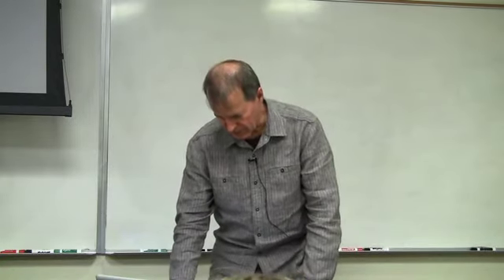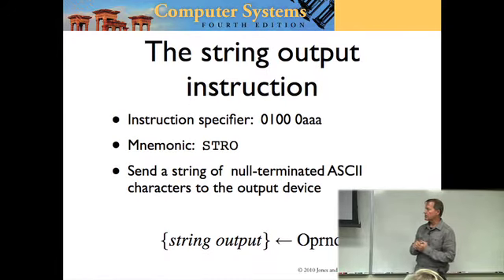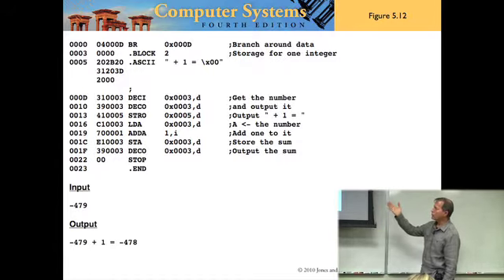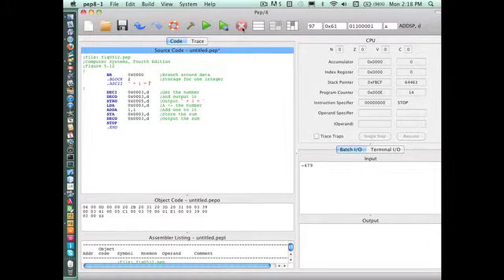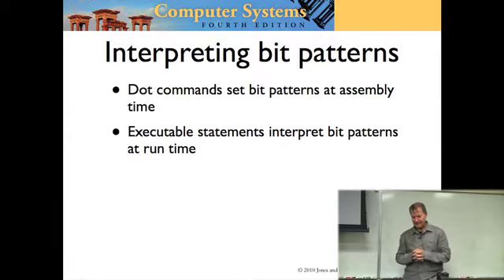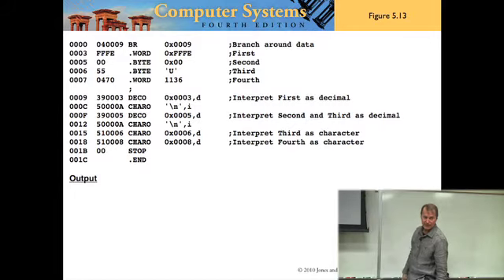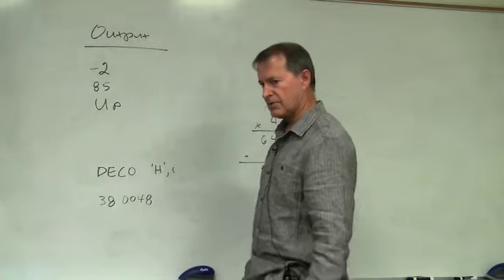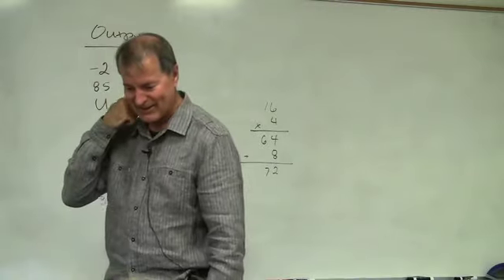CoSc 330 4thEd Lecture 12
Trap Instructions, Disassemblers